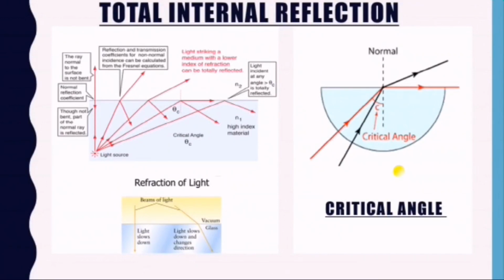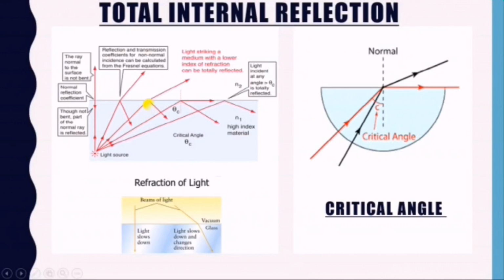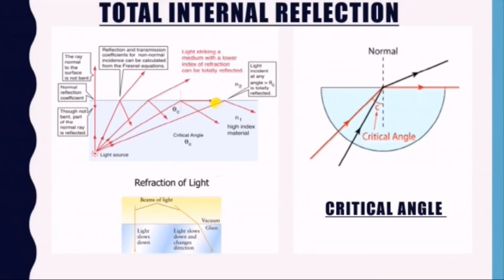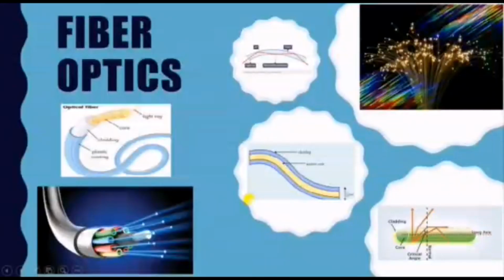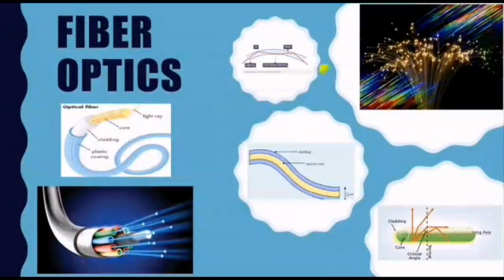Total Internal Reflection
RIZWANA SARWAR, PHYSICS, SS ACADEMY, IGCSE, AS/A LEVELS PHYSICS & AL OULA MANAGEMENT CONSULTANCY, SSACADEMYRIZWANA, SS ACADEMY PHYSICS

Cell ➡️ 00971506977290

I make educational videos about the most common Physics topics that are tested in exams, quizzes or tests, at the high school and university level, including but not limited to, Cambridge and Edexcel AS/A Levels and IGCSEs, so check them out for all things Physics!
Be sure to comment on what you think of my videos, and you can suggest topics for me to cover!